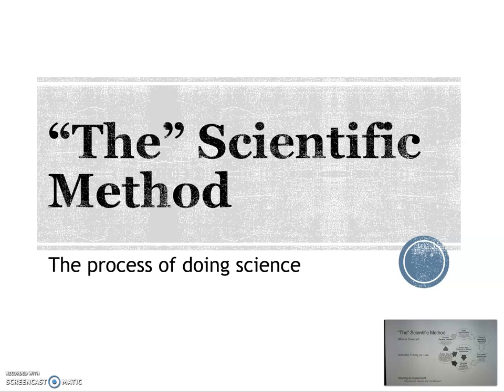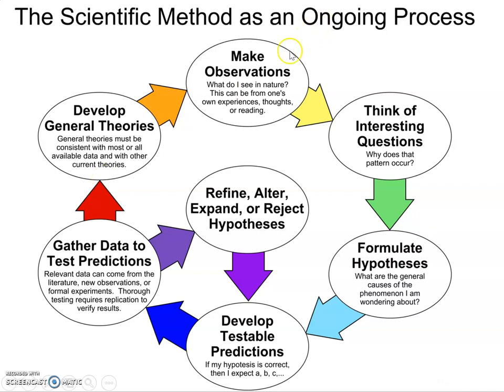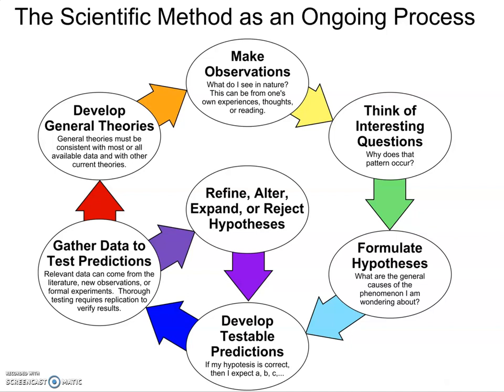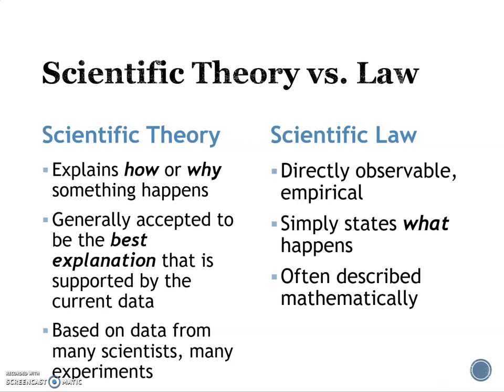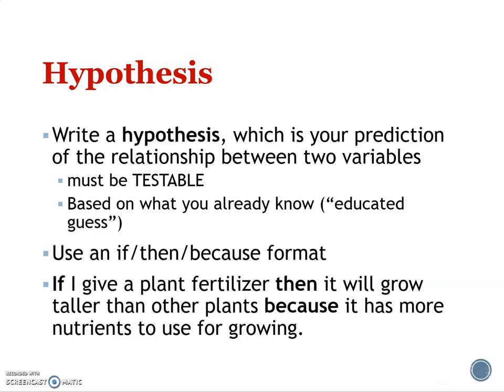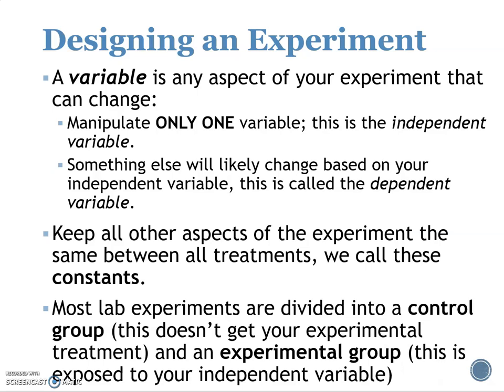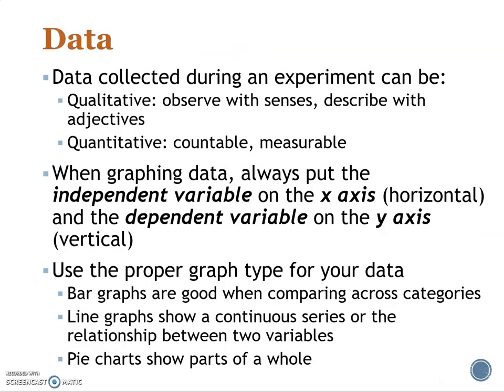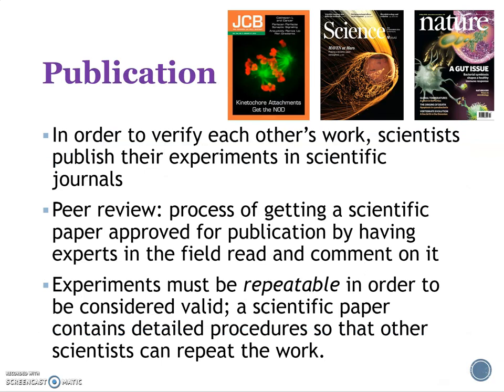Scientific Method Notes Presentation